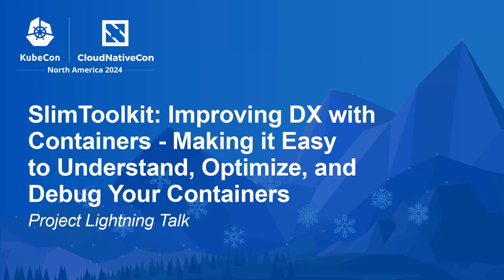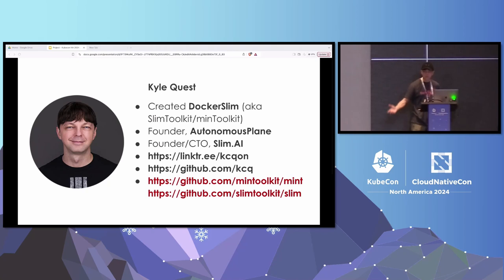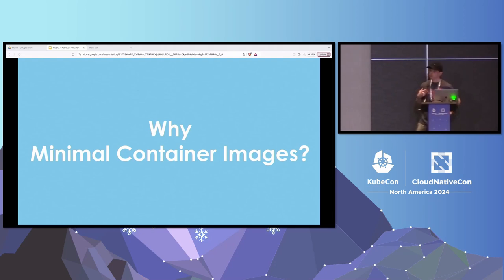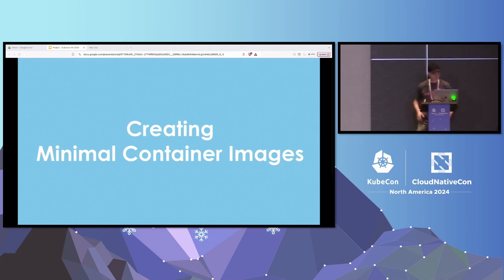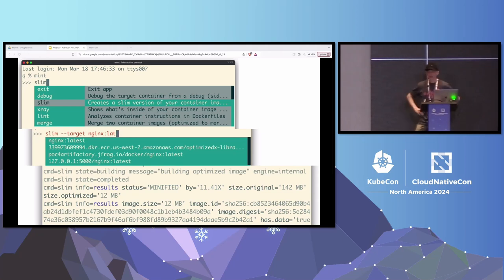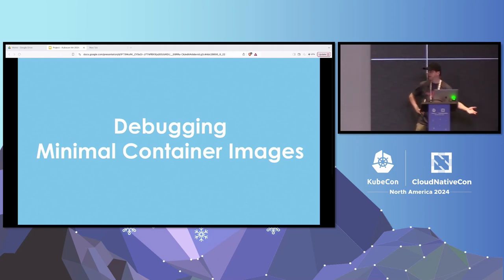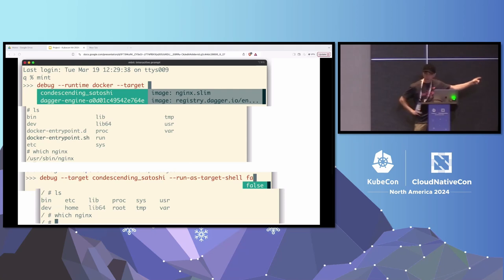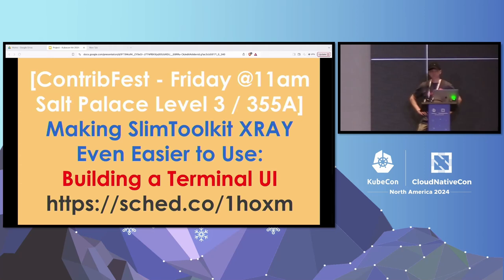SlimToolkit: Improving DX with Containers - Making it Easy to Understand, Optimize, and Debug You...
SlimToolkit: Improving DX with Containers - Making it Easy to Understand, Optimize, and Debug Your Containers | Project Lightning Talk

This talk will introduce the key capabilities in SlimToolkit: inspecting, minifying, and debugging containers that will enhance your developer experience with containerized applications.

We'll walk through a number of short examples showing how common container related problems can be addressed using various commands provided by the tool.

* Are the popular recommendations to create production-ready containers not possible in your environment, or is it just too much work?
* Do you find it difficult to understand what's in containers when you are fixing bugs or when you are selecting new containers to use?
* Is one of the reasons why you avoid using minimal container images the challenges of debugging them?
* Are you not sure what minimal container images are?

If you answered yes to any of these questions, or if you are curious about how this CNCF project can improve your overall container developer experience, this talk is for you.